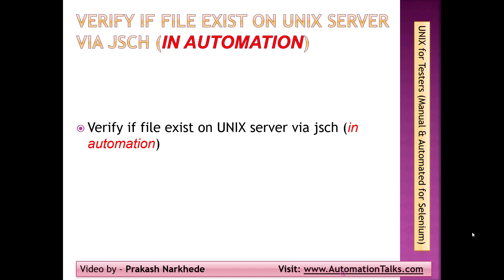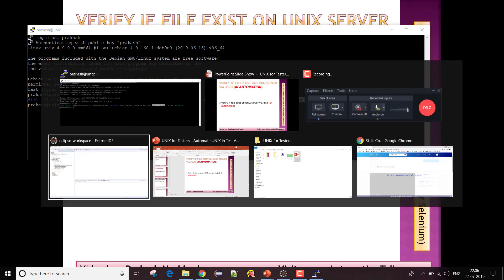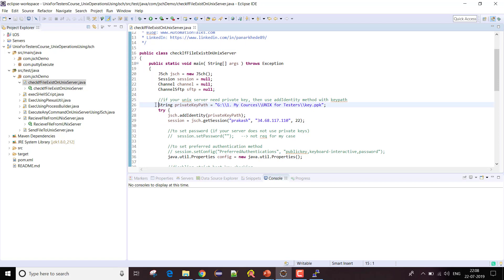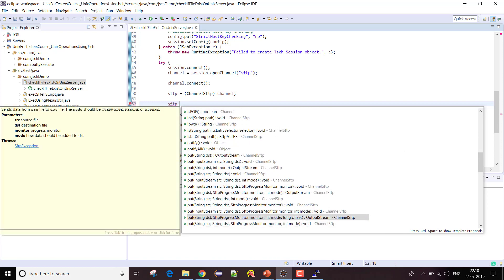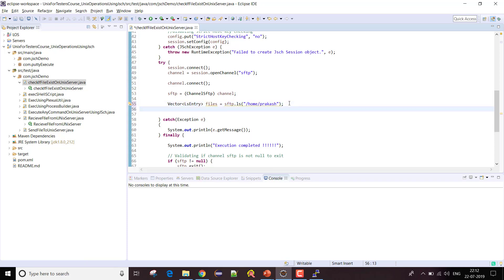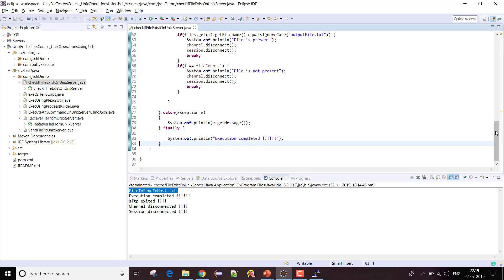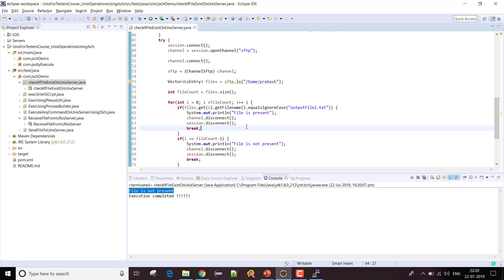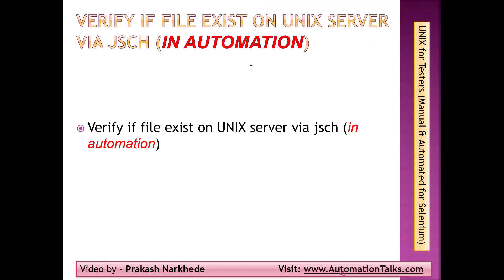Unix For Testers - 44- Check if File exist on unix or linux server using Jsch Java SSH library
Unix for Testers (Unix for ETL Testing) - Complete Course with all Manual and Automation of processes related to Unix.